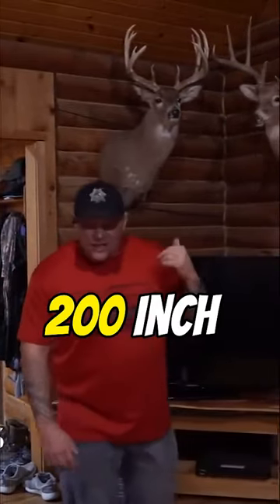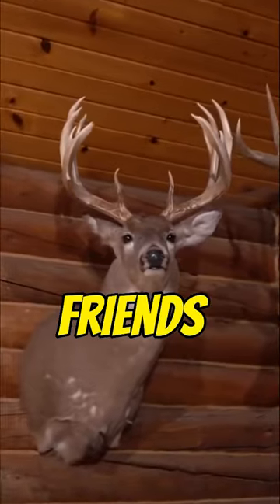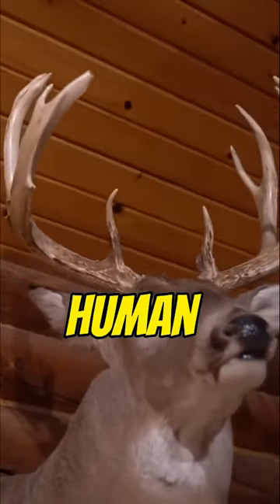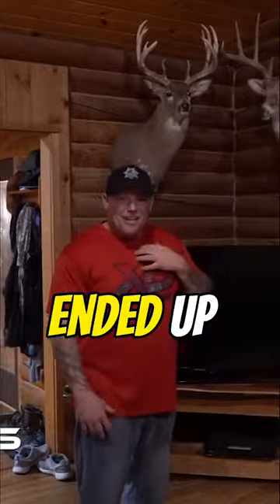182" Illinois Buck from Jim Thome's Farm